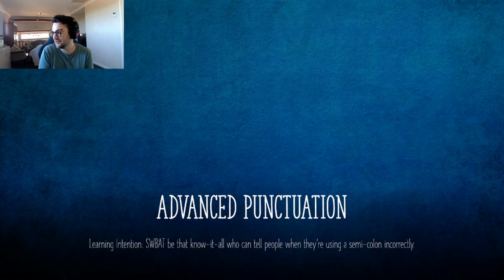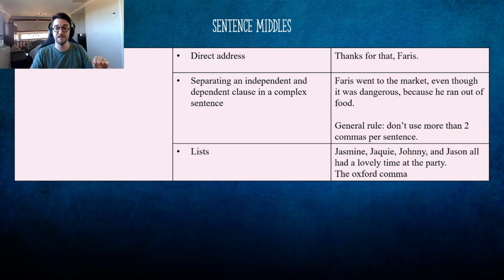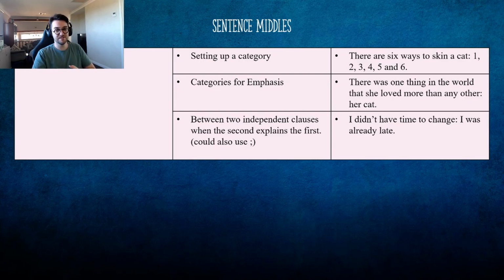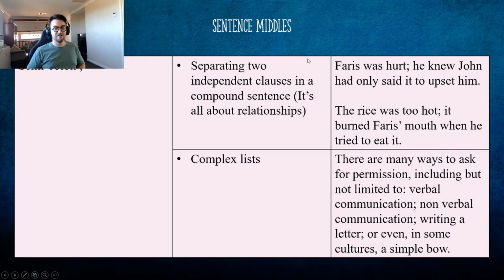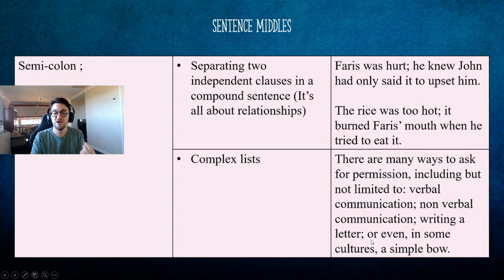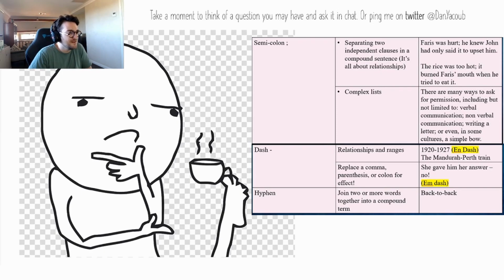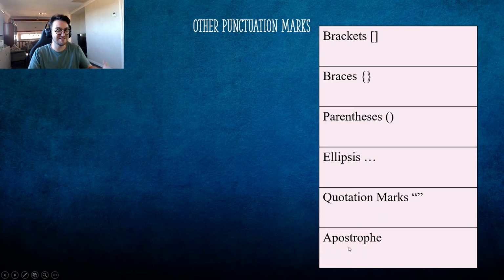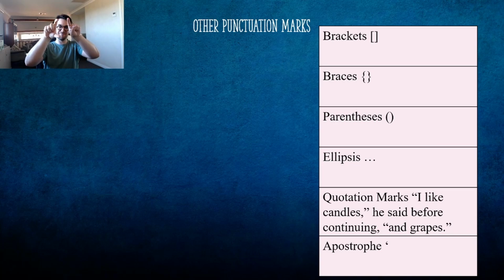Isolation English Lesson 2 - Punctuation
Students will be able to effectively use all forms of punctuation. Most emphasis is given to commas, colons and semicolons.